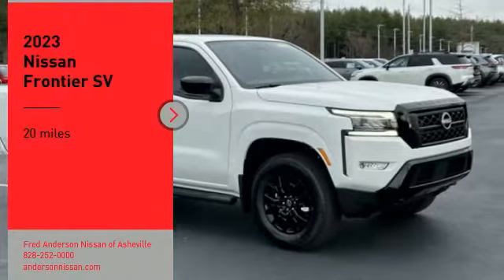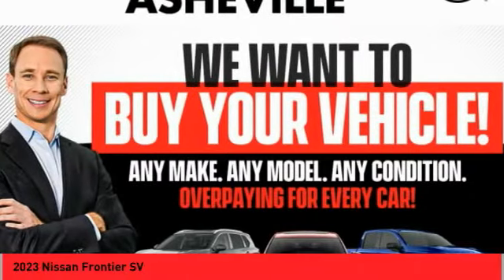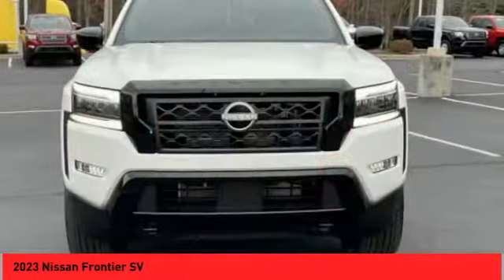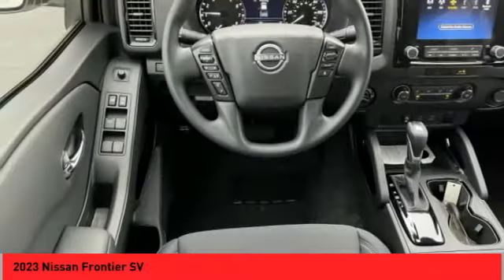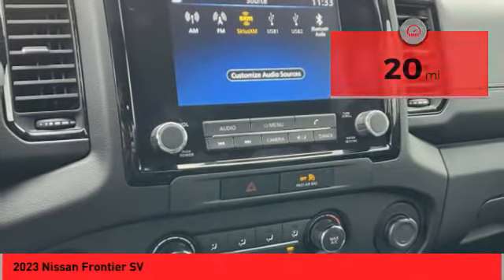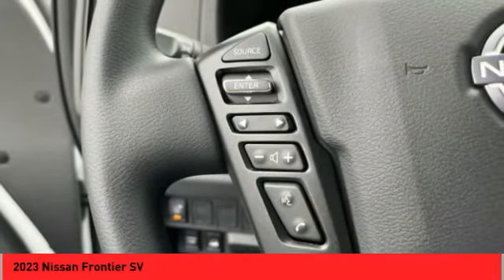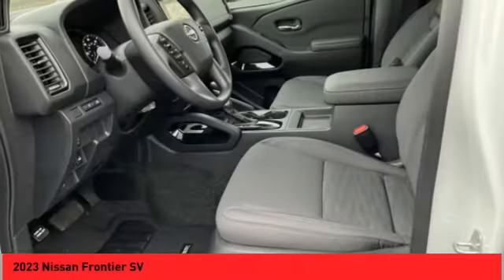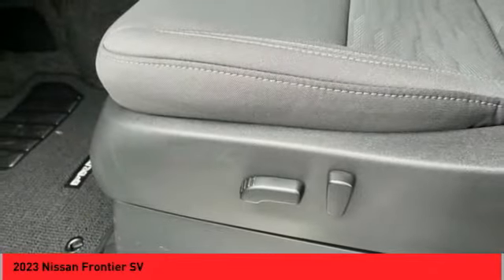2023 Nissan Frontier Asheville NC PN623511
2023 Nissan Frontier SV

2023 Nissan Frontier SV Glacier White 4D Crew Cab 4WD 9-Speed Automatic 3.8L DI DOHC 24V V6 17/22 City/Highway MPGQualifying New or Non-Certified Used Nissans bought here and serviced at a FAMILY STORE receive our FULL ANDERSON FAMILY PLAN at NO COST to YOU! Our full family plan includes: 3-Day Vehicle Exchange*Lifetime Oil Changes*Lifetime Service Loaners (with $300+ Service)*Lifetime Car Washes(with Service)*MUCH MORE! (Value exceeds $1,000 in first years of ownership) Call us at or visit us at Fred Anderson Nissan of Asheville - 629 Brevard Rd Asheville, NC 28806 to learn more! Our # 1 goal is to help you find the vehicle you love at a price you can afford wrapped in a deal you don't want to walk away from. All prices exclude tax, tag, license, title, and registration for your state; NC inspection (up to $30 on used vehicles), and admin ($699) fees. All vehicle internet pricing is subject to change and requires standard financing through NMAC (conditions apply for Special Rate financing). From time to time in the transfer of data on the internet there are errors, the dealer is not responsible for errors in advertised price. See dealer for complete details.